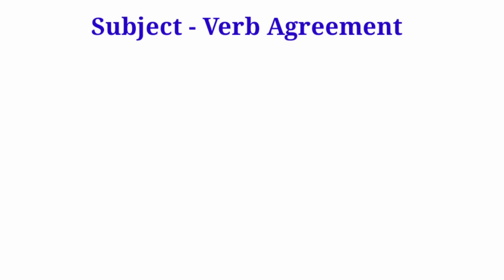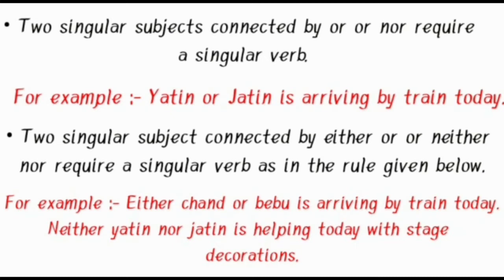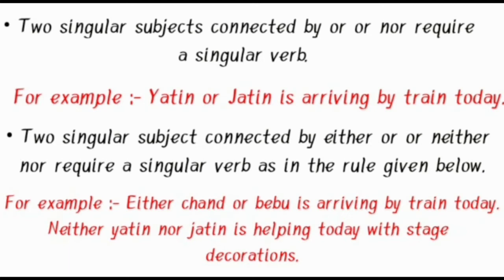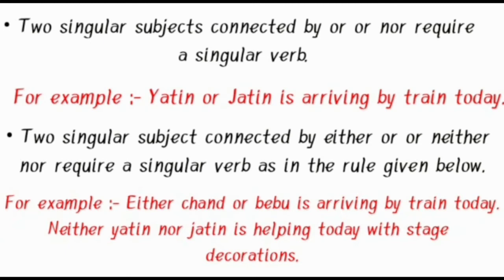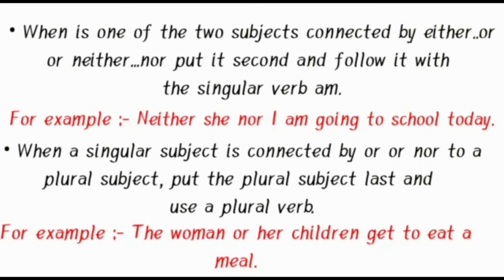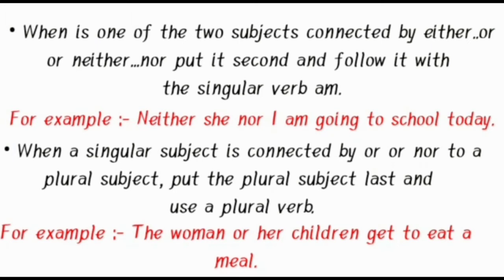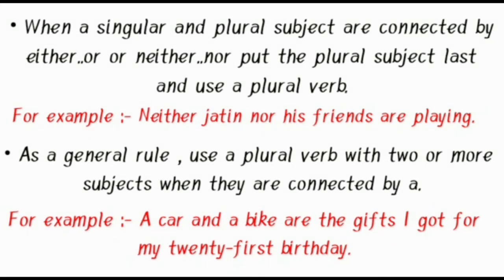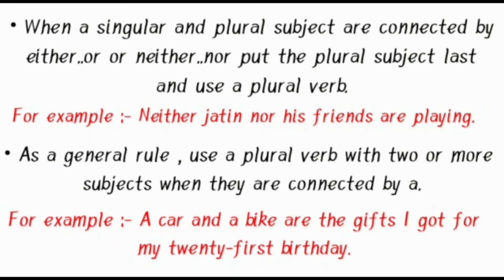Subject Verb Agreement :: English Language AOC by Sarfraz Alam